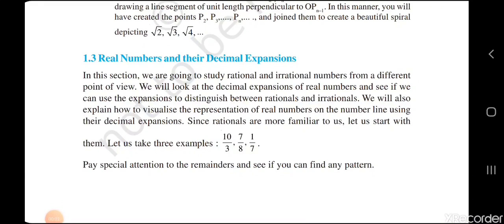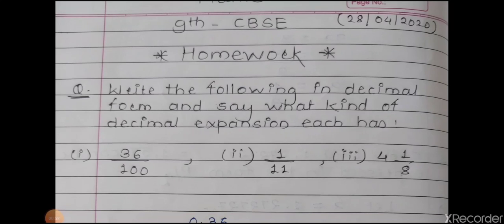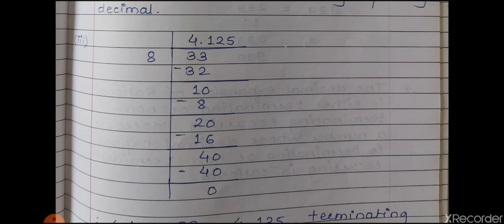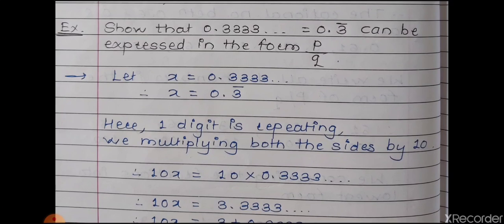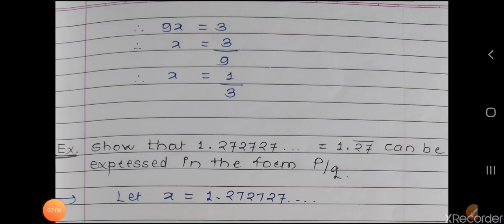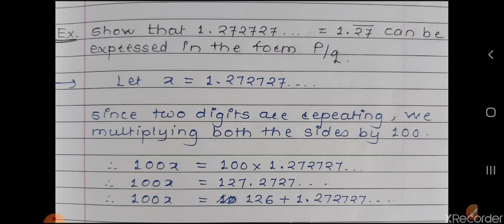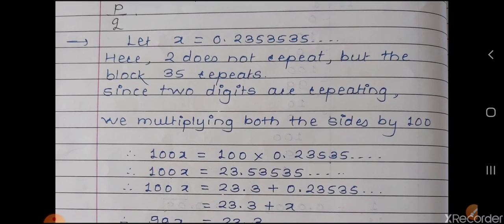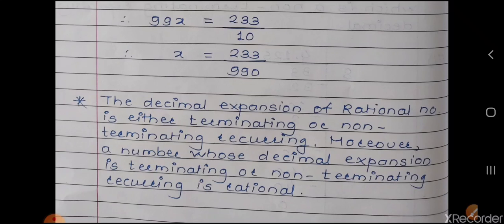9th cbse 29 April